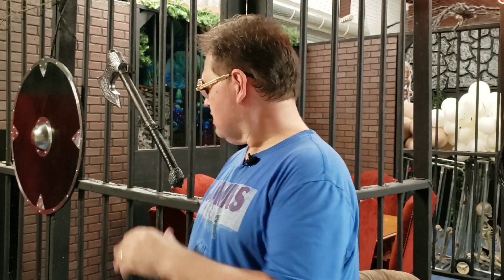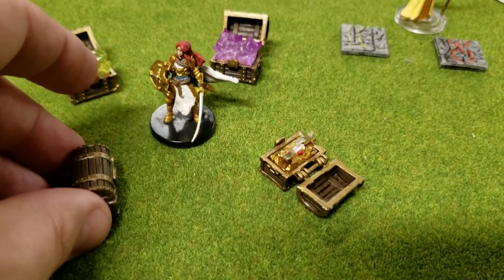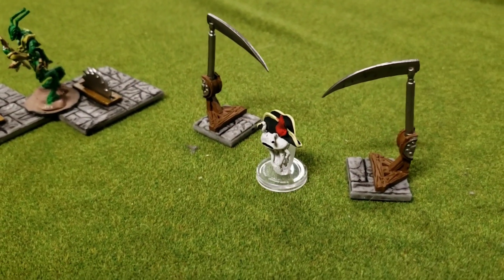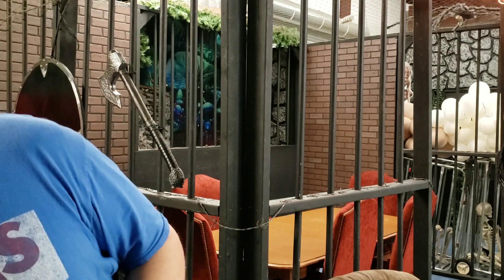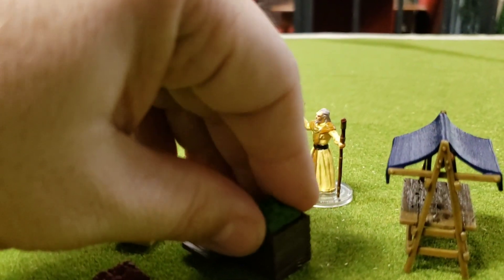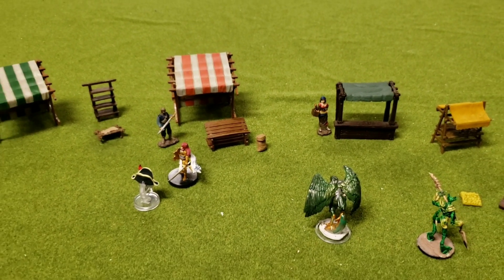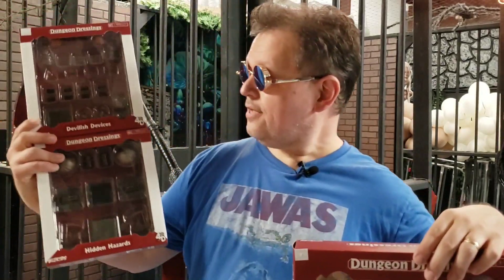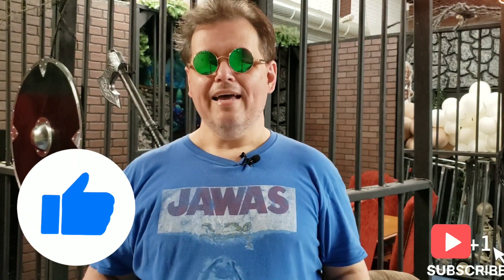Wizkids Dungeon Dressings Review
Wizkids Dungeon Dressings is the focus of today's video.  If you don't already know, Wizkids produces a large amount of really cool miniatures for you favorite fantasy games.  Today  I look at just three, but they are no doubt awesome!
Check us out on FaceBook tiktok@gamemastersguild, and on instagram@gamemastersguild!
GameMasters Guild is located at:
743 Ashley Drive
Crestview, Fl, 32536